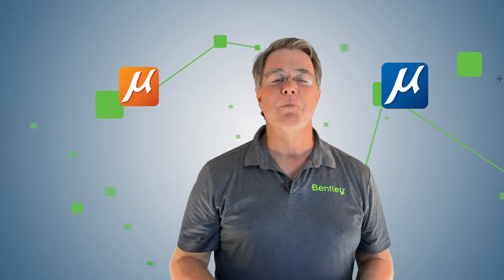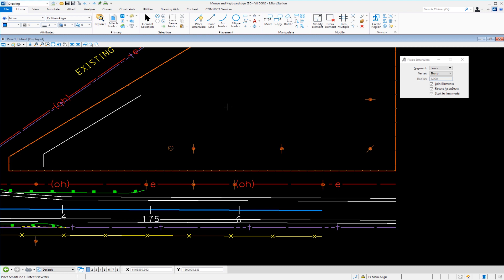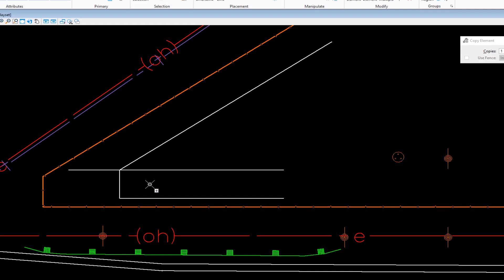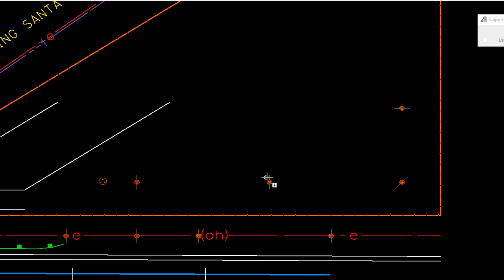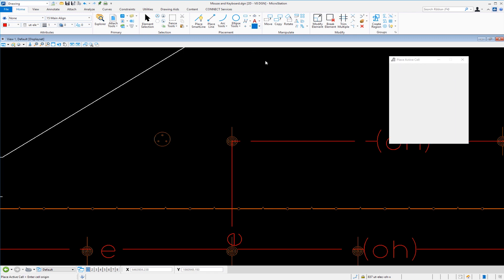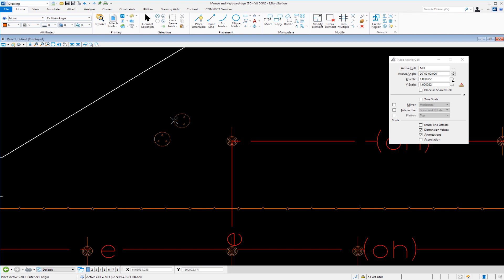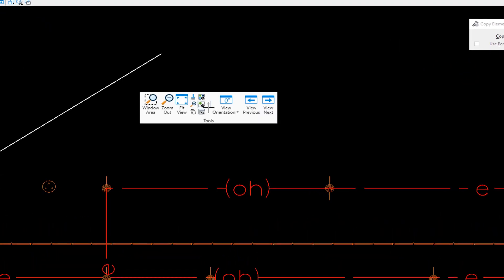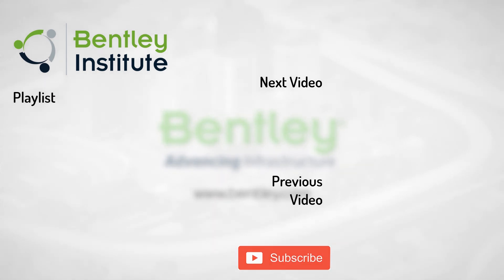MicroStation CONNECT Edition 2D Basics: 03 - Graphical Input via Mouse & Keyboard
In this video we cover both the basics of graphical input and provide some great tips for efficient graphics manipulation. Although not difficult, it is important to master MicroStation's graphical input using a combination of mouse clicks (all three buttons) and keyboard keys especially when working within a complex design containing potentially hundreds of elements on screen at any given time.